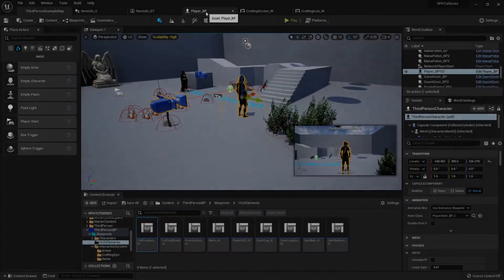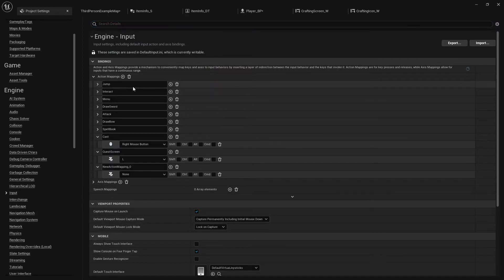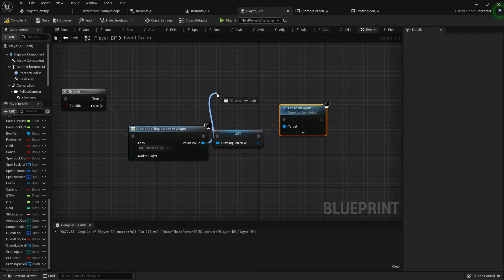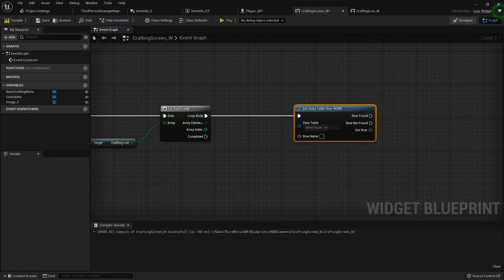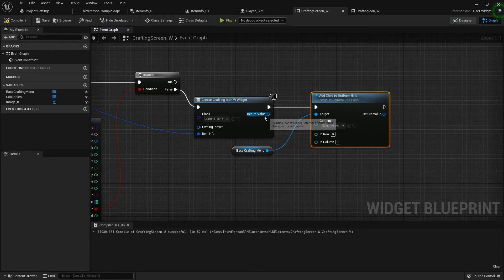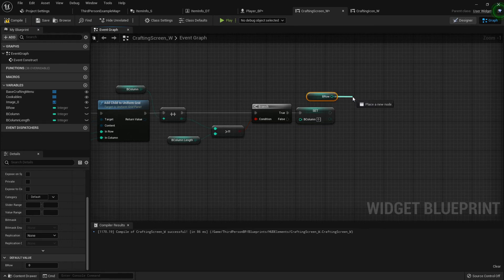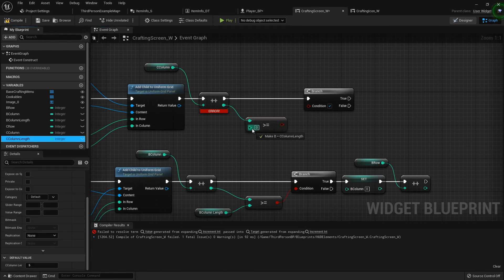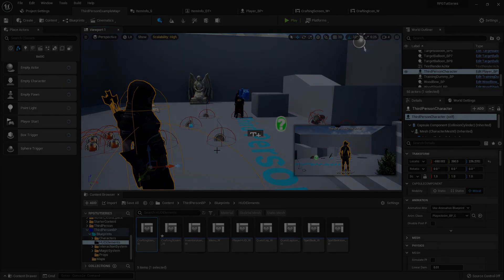Unreal Engine Tutorial RPG Series #61 - Establishing Crafting List and Sorting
we have our widgets set up but let's add them to the viewport and sort out our list based on whether it requires fire (or whatever station you're needing) or not.